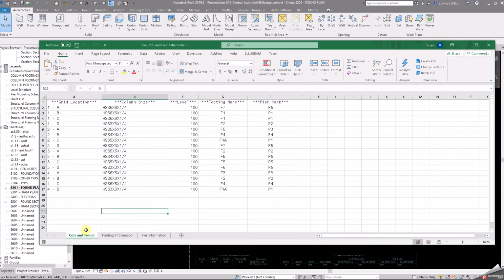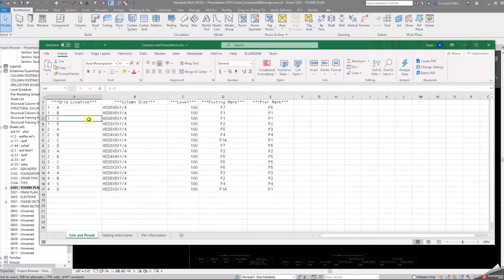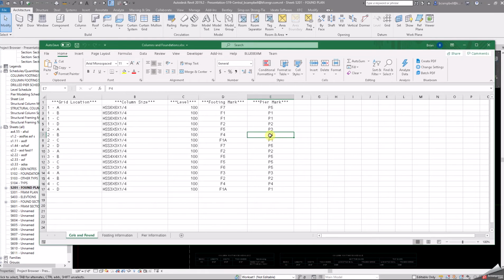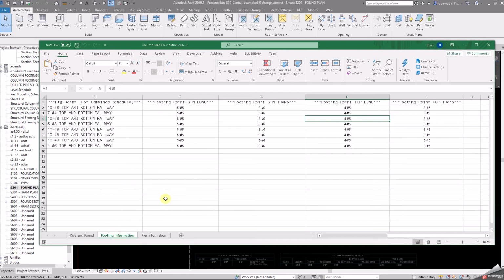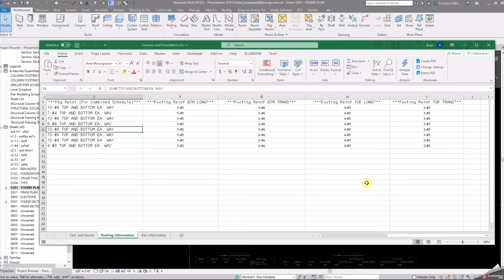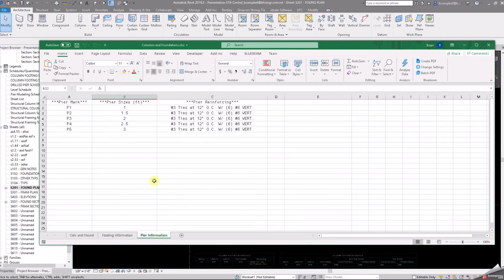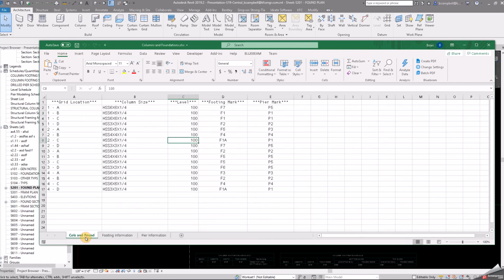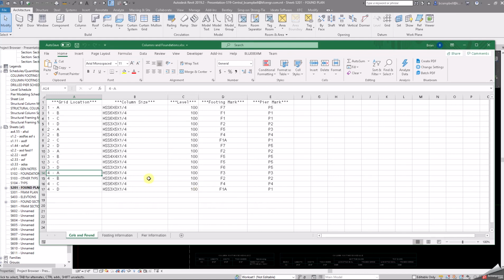Import Foundations into Revit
Importing Foundations into Revit from Excel using this Excel file and the plugin on the Revit side.